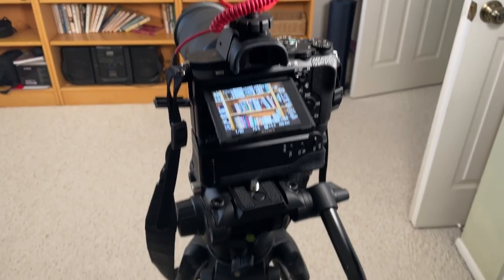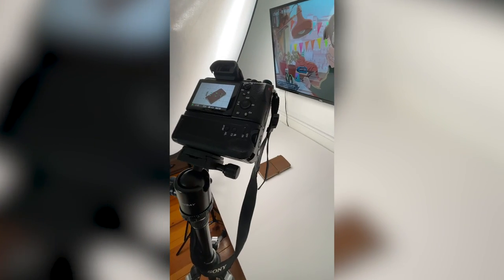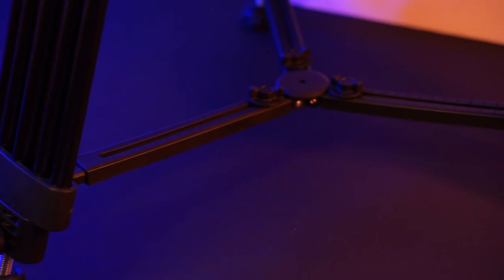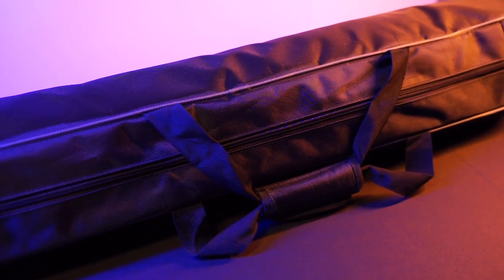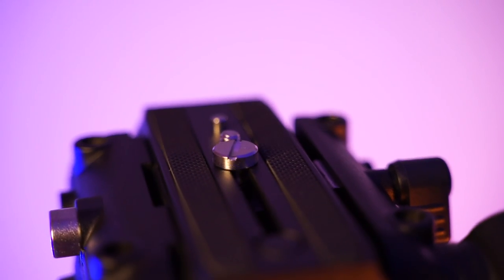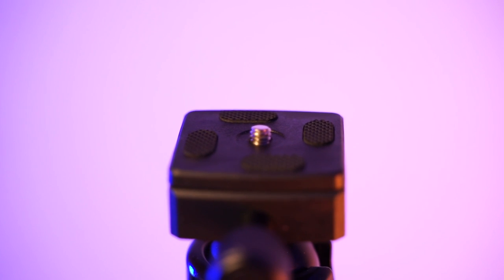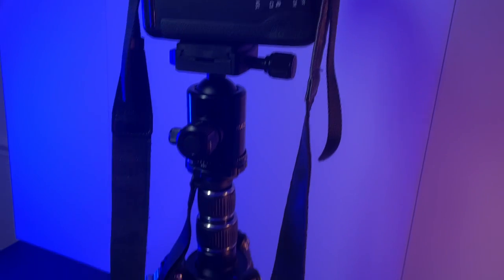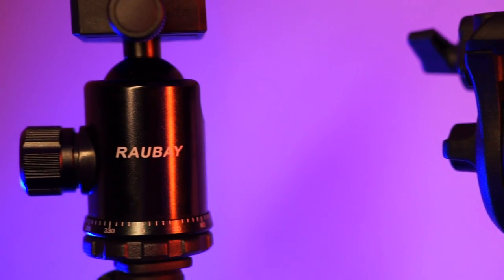Raubay Video Tripod vs Photo Tripod, good features for a great price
Raubay Photo Tripod
Raubay Video Tripod